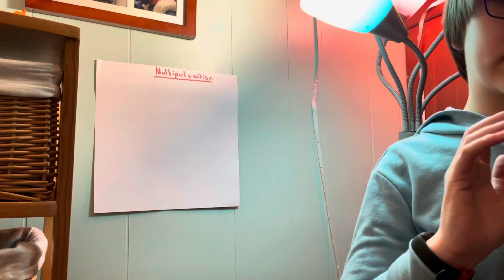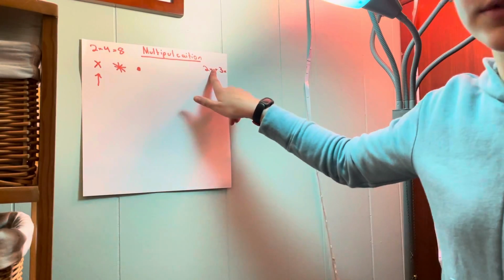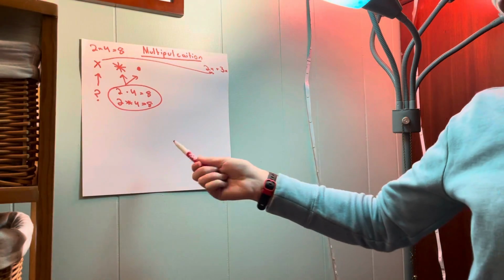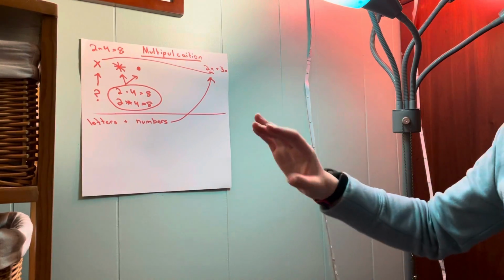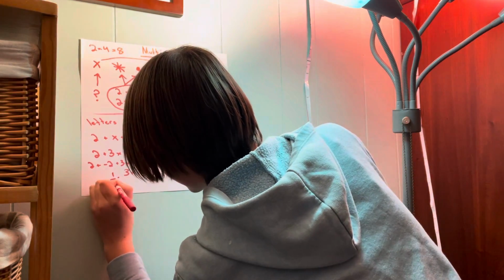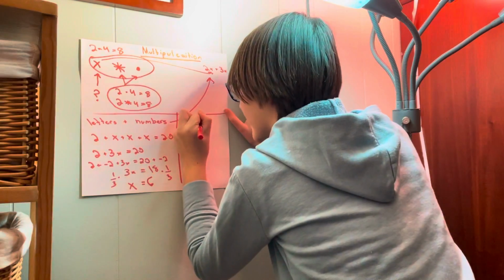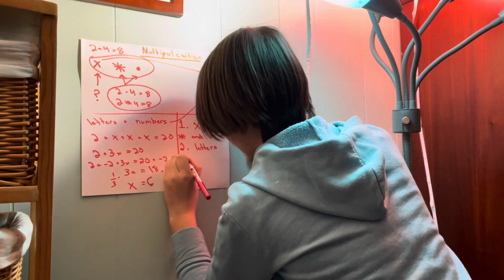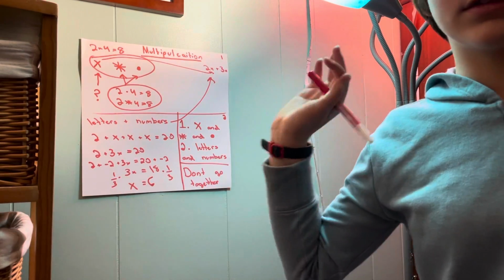Why Multiplication part 1